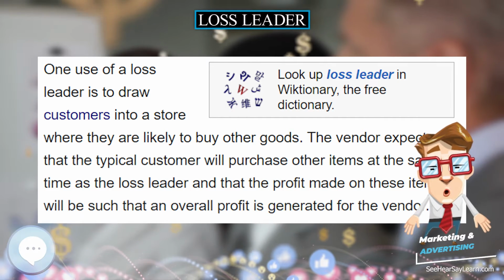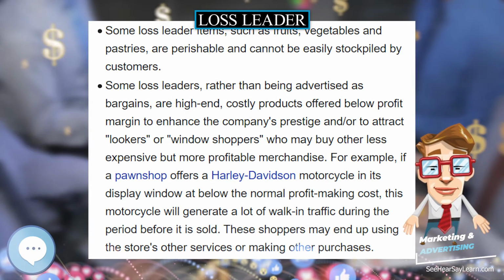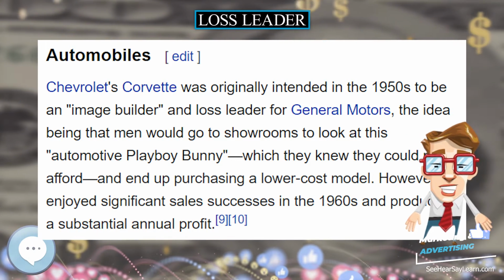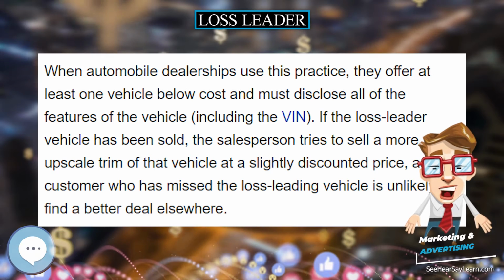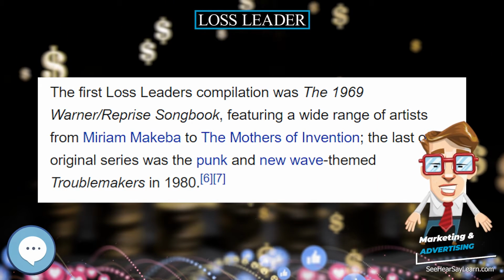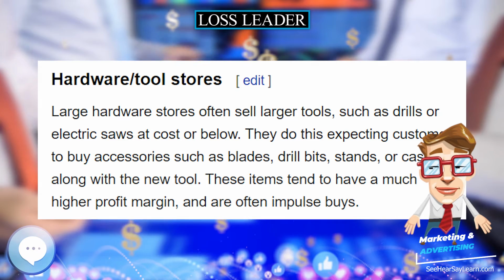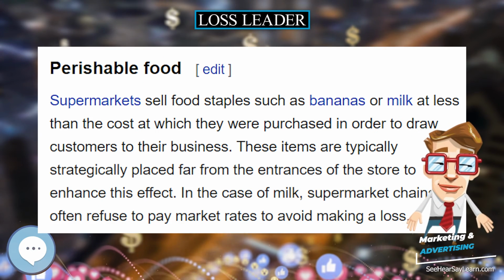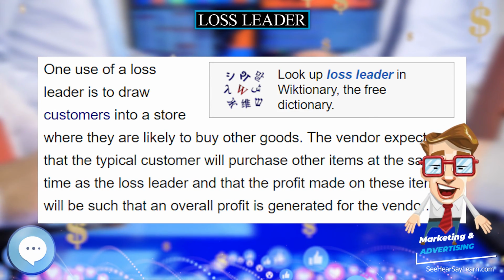Loss leader 💲 Marketing & Advertising💲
A loss leader (also leader) is a pricing strategy where a product is sold at a price below its market cost to stimulate other sales of more profitable goods or services. With this sales promotion/marketing strategy, a "leader" is any popular article, i.e., sold at a normal price.